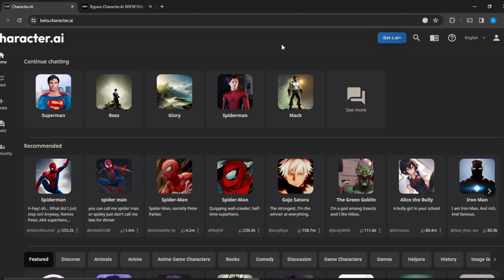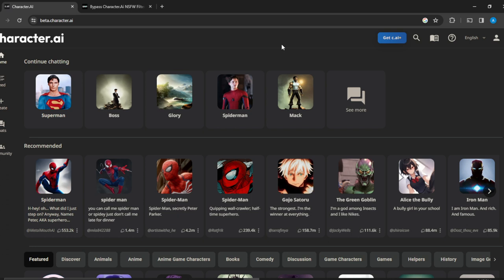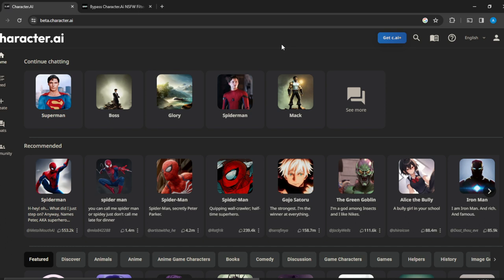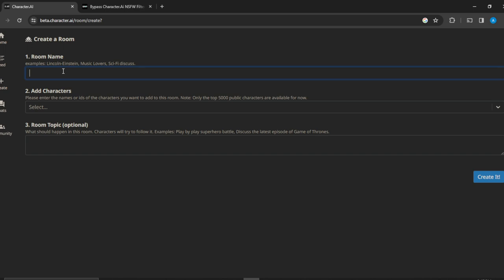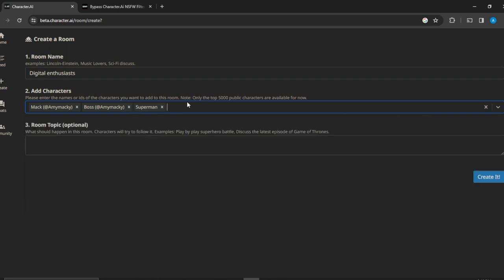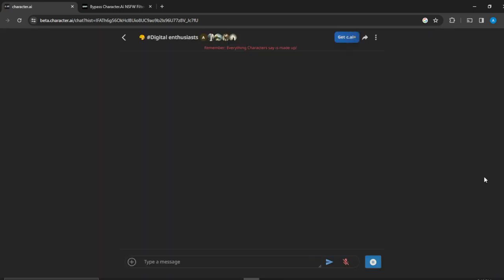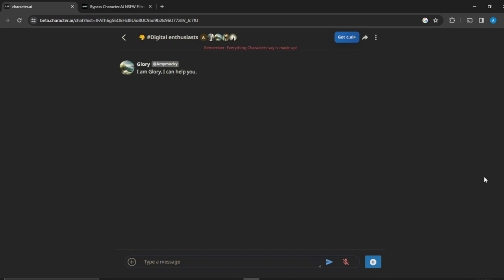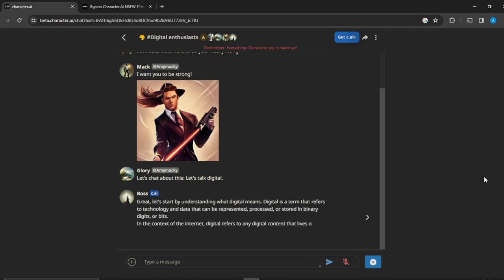How To Make Characters Talk To Each Other On Character AI (Easiest Way)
Today we talk about How To Make Characters Talk To Each Other On Character AI, so stay until the end of the video to see the full explanation.